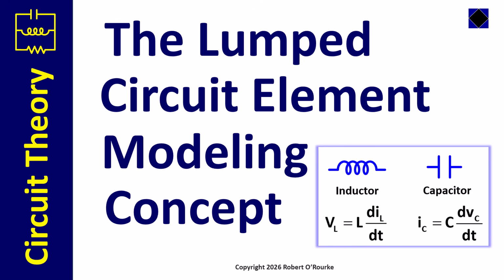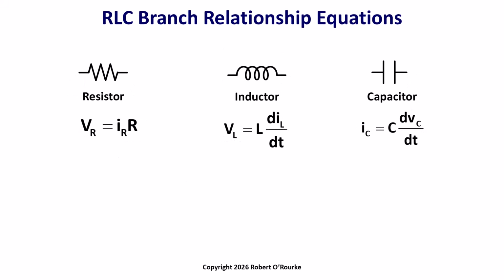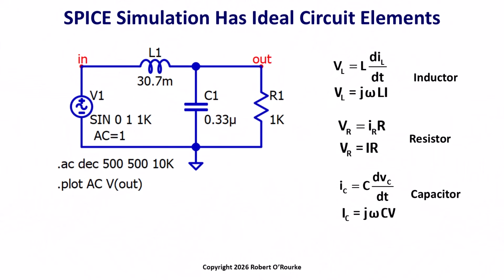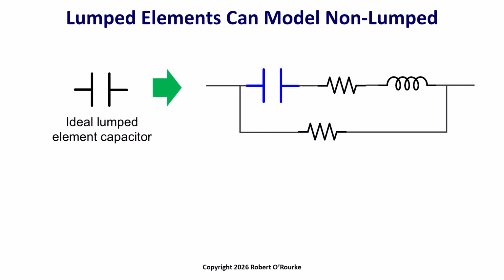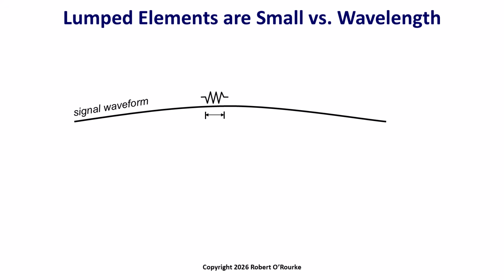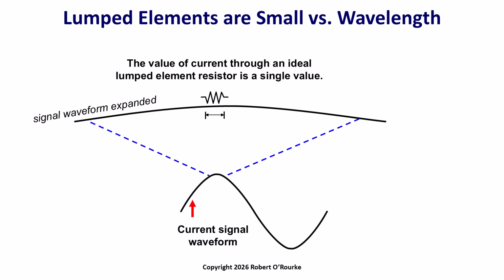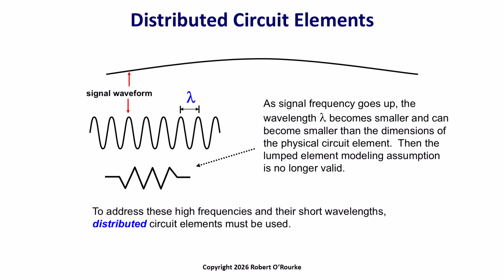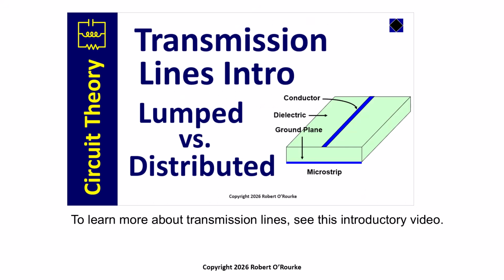The Lumped Circuit Element Modeling Concept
See below for links to specific topics and timestamps in this video.

This video explores modeling assumptions and limitations on lumped element models and circuit analysis commonly used in electronics, including in SPICE circuit simulation.  This includes lumped element modeling physical dimensionality, ideal wires in lumped circuit analysis, and circuit element size in comparison to signal wavelength.

This video answers the following questions:
What are the limitations on lumped element models and simulation?
How high in frequency are lumped elements valid?
How can ideal lumped element circuit element models address practical circuit element modeling?
For high frequency circuit analysis and simulation, what circuit element modeling alternative, to lumped circuit elements modeling, is available?
What is an example of a basic distributed circuit element?
How do distributed circuit elements relate to lumped circuit elements?

The video mentions the branch relationships for ideal lumped element resistors, inductors, and capacitors.  If branch relationships are a new or unfamiliar concept, please refer to chapter 1 in this book
“First and Second Order Circuits and Equations: Technical Background and Insights”
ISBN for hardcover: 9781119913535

This video is part of a YouTube channel that provides intuitive and rigorous insightful videos on electrical circuit theory of resistor, capacitor, and inductor circuits.  In addition to the circuit simulation specific tutorials, the circuit theory videos also employ circuit simulation examples to illustrate the circuit theory.

00:00 Introduction
00:16 Meaning of Lumped
00:31 No Physical Size in Lumped Analysis
00:37 RLC Branch Relationships in Time
01:33 First and Second Book Reference
01:43 QSPICE RLC Schematic Example
01:59 Ideal Wires in Lumped Circuits
02:21 Lumped Element Connectivity Reference
02:28 Real Circuit Elements Not Ideal
02:47 Modeling Parasitics with Lumped
03:12 Practical Capacitor Model Parasitics
03:23 High Frequency Modeling Limitations
03:39 Lumped Elements Small vs Wavelength
05:02 Distributed Circuit Elements
06:02 Transmission Line Distributed Models
06:22 Transmission Line Video Reference